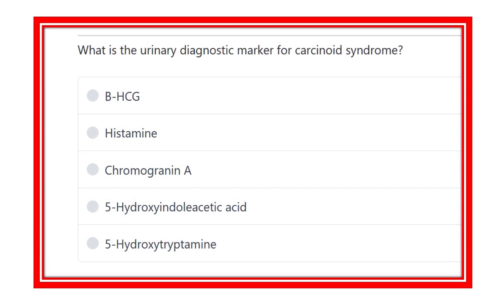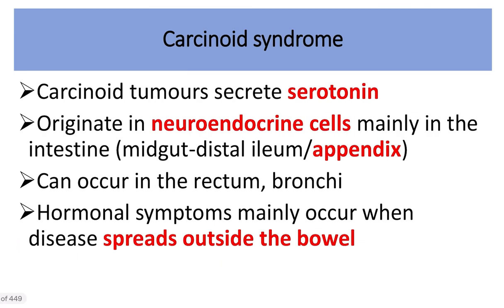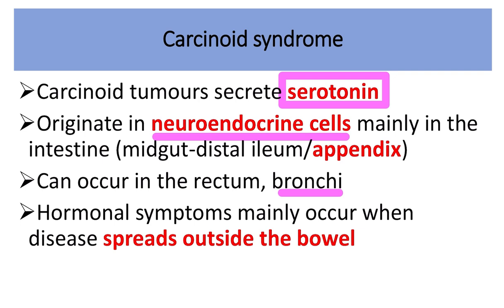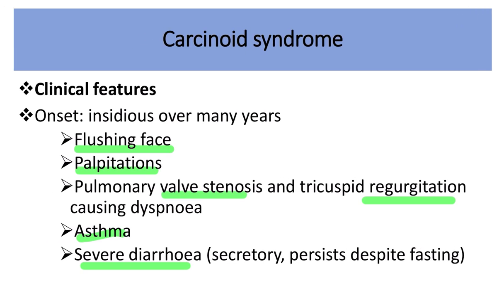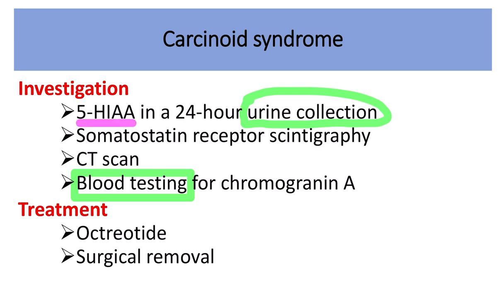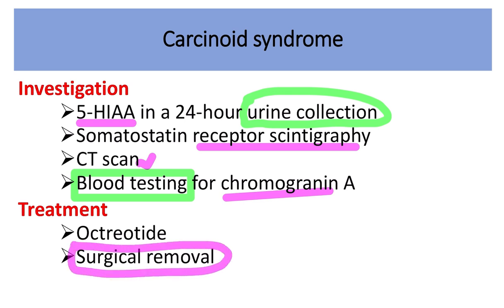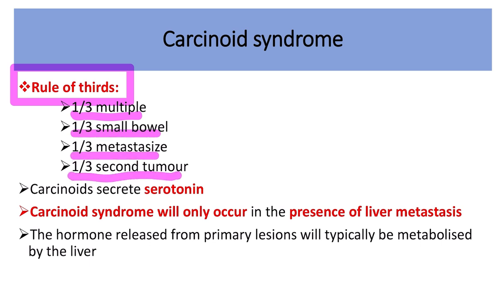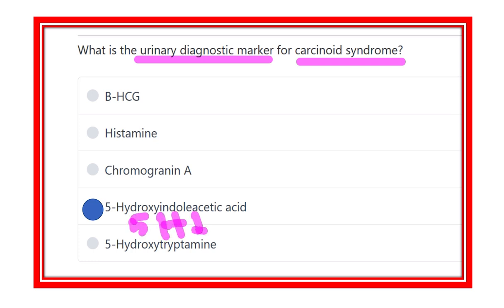Carcinoid syndrome pathology MRCS question solve (CRACK MRCS)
it includes
1. eMRCS videos
2. Fawzia sheet solved
3. Recalls and mores